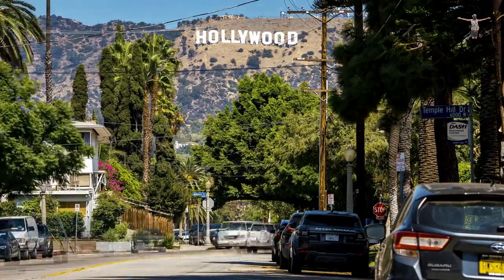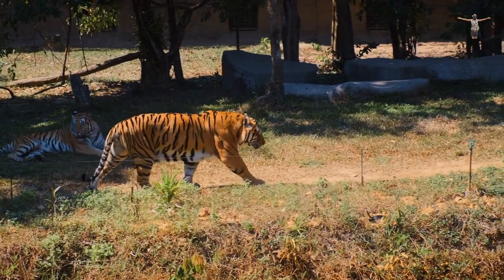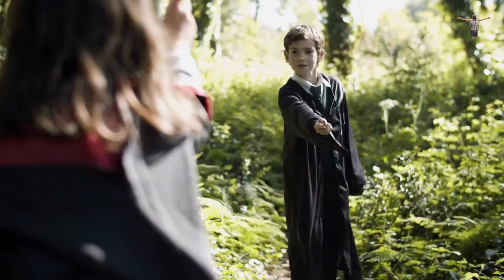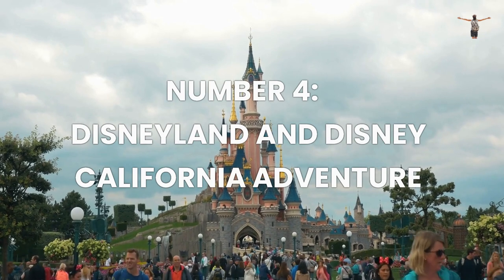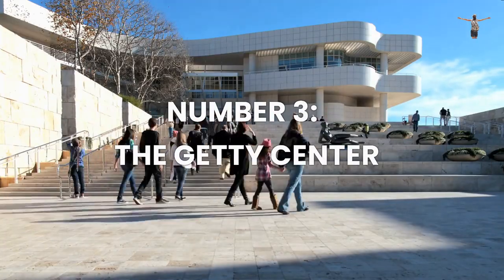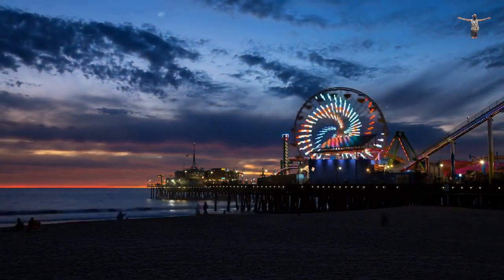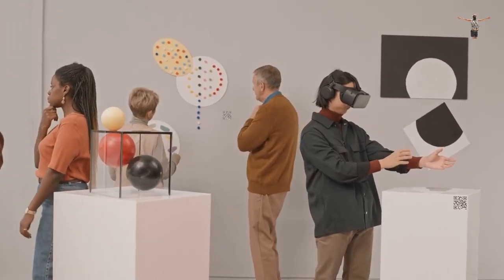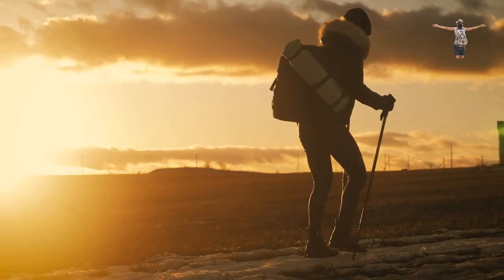TOP 7 BEST Things To Do in Los Angeles (2024) | Travel Guide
If you're planning a trip to Los Angeles and wondering what to do, this video is a must-watch! In "Los Angeles Travel Guide: 7 Things To Do in LA", you'll discover some of the best attractions and activities that this vibrant city has to offer.

From exploring the iconic Hollywood Walk of Fame to taking a stroll on the famous Santa Monica Pier, this video covers all the must-see sights in Los Angeles.

Whether you're a first-time visitor or a seasoned traveler, this video is full of practical advice and helpful suggestions to help you make the most of your time in LA. You'll come away with a newfound appreciation for the city's diverse culture, stunning natural scenery, and exciting nightlife. So sit back, relax, and get ready to embark on an unforgettable journey through one of America's most iconic cities!

© Copyright by Global Explorer (Adventure Awaits: Join Us On The Journey)